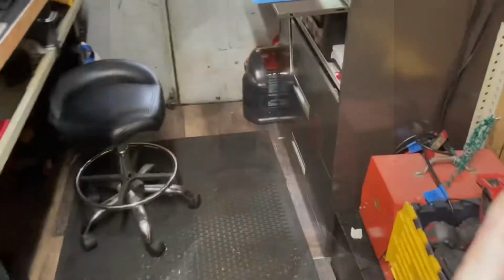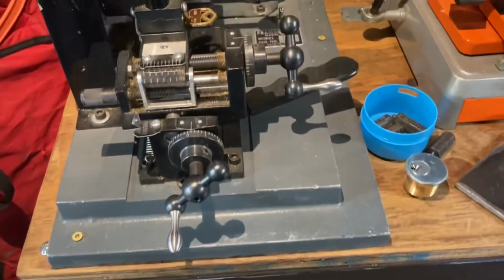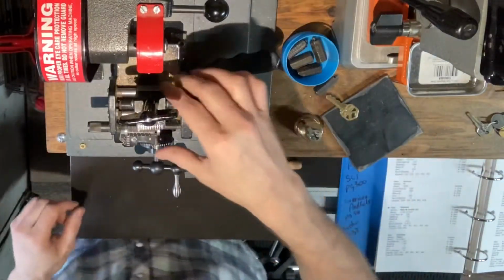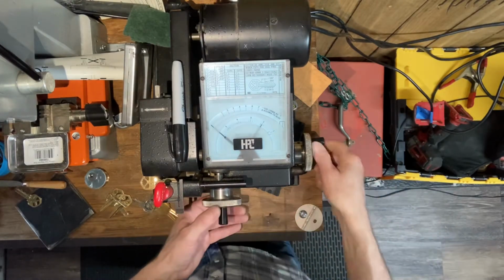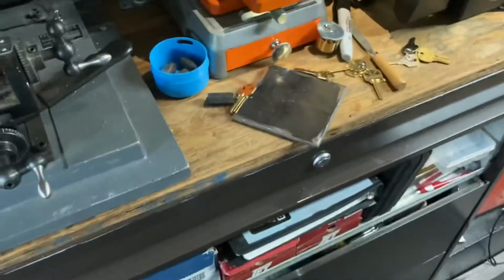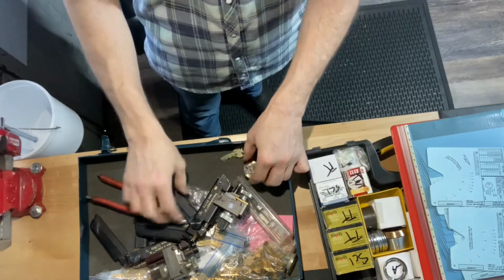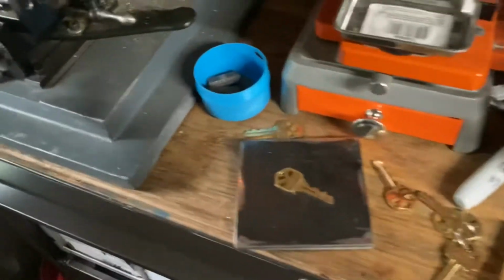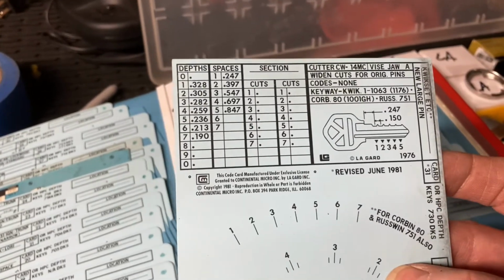Framon 2 vs HPC 1200 key machine pros & cons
This vid is just discussing pros and cons with the two of the most common code machines locksmiths use. If your looking up buy one, these are things to consider. Strictly my opinion only. I’m happy with all of my code machines. I noticed a lot of people buy the Framons new and the HPC’s used. Whichever one you find used, I’d get the used first if you can afford it so long as its accurate and will cut a good working key, then get the other later. My first one was the Framon (new), then found a bargain 1200 used. Seems that used prices are lower on the 1200’s in my area and they both will sell quick especially if the price is right. Depth and space keys with a good duplicator will work wonders as well so don’t break the bank trying to buy a code machine. Code cut the first key, then duplicate the extras. That’s what I did for a long time before I got a code machine.